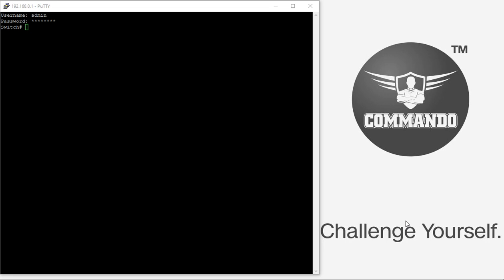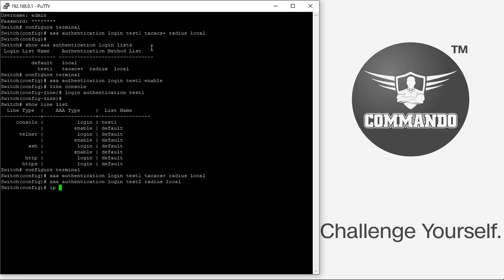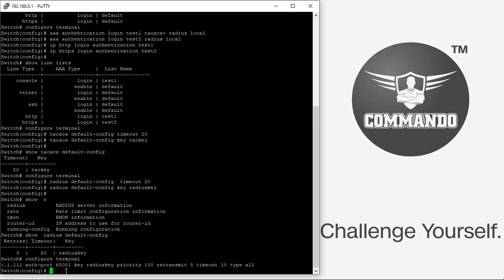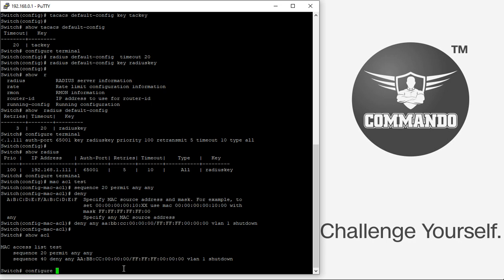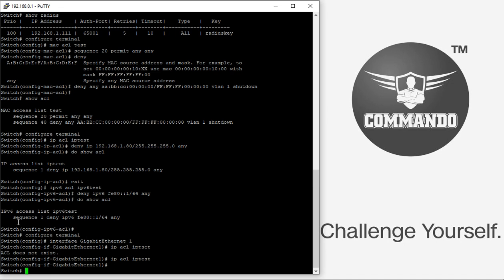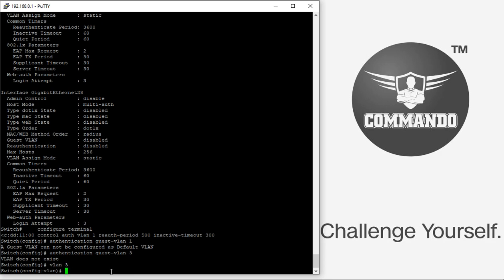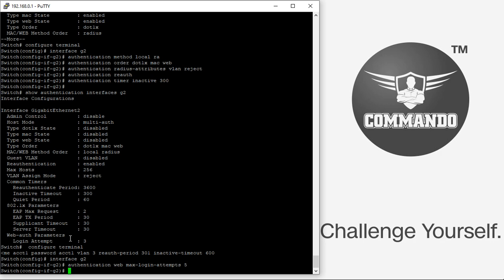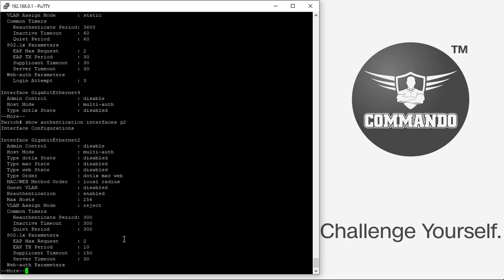How to Configure Security using CLI - COMMANDO Soldier 2000 / 3000 Series L2+ / L3 Managed Switches